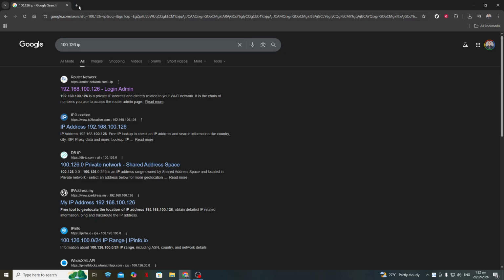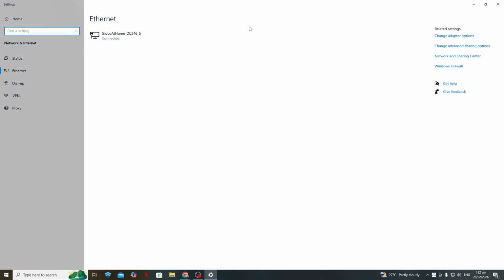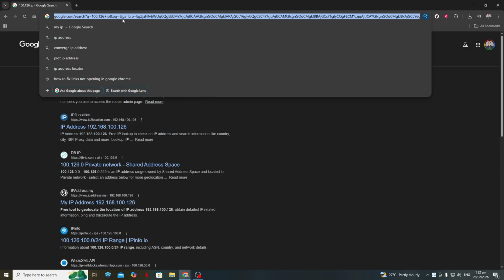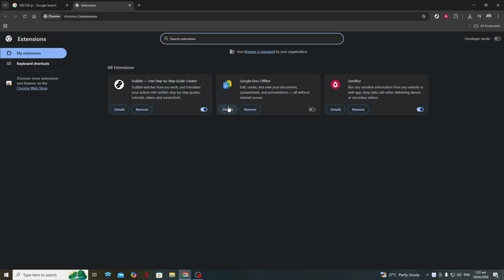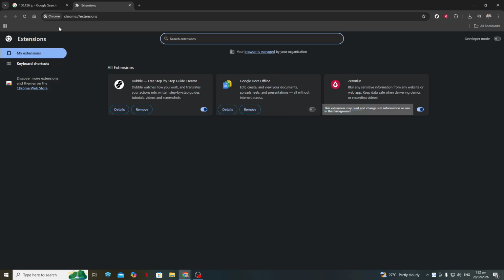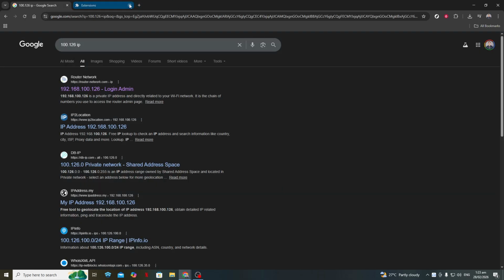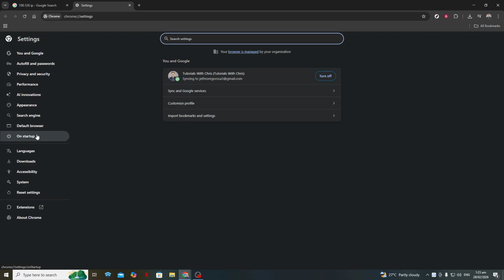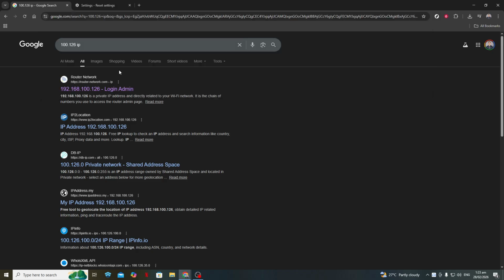How to fix links not opening in google chrome (Latest Update)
How to fix links not opening in google chrome

Are links not opening in Google Chrome? In this video, I’ll show you how to fix links not working, hyperlinks not responding, and Chrome not opening links in new tabs. Follow these easy step-by-step solutions to clear cache and cookies, disable problematic extensions, reset Chrome settings, update the browser, and fix default browser issues on Windows, Mac, Android, and iPhone.

Whether Chrome links are not clickable, not loading, or redirecting incorrectly, this guide will help you troubleshoot and solve the problem quickly. Watch until the end to restore your browser and get your links working again!